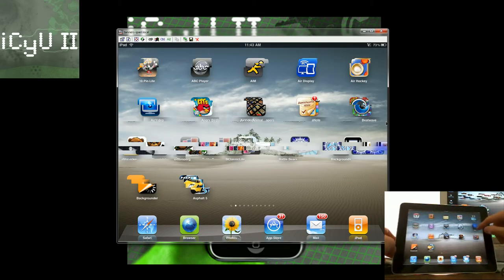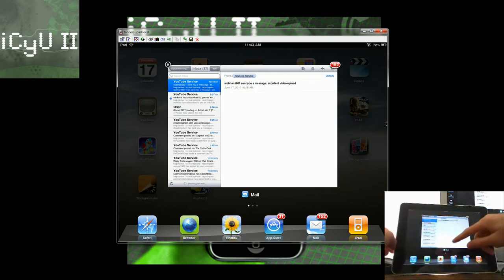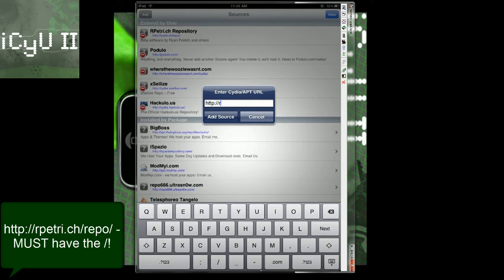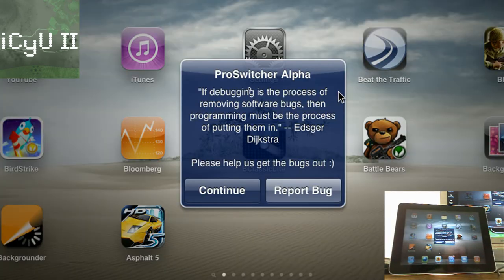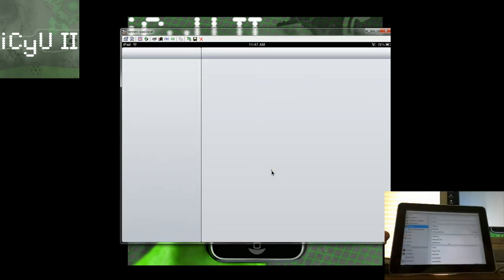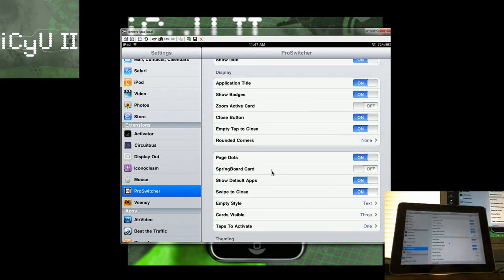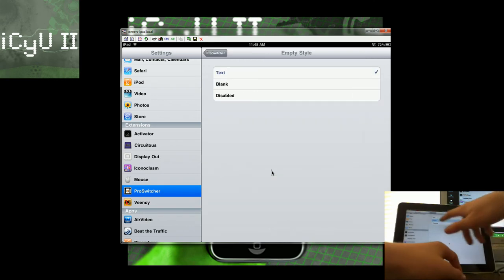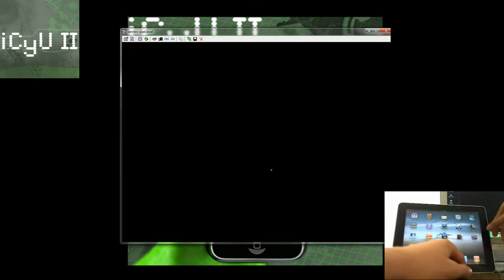MULTITASKING on the iPad! - ProSwitcher HD (Alpha)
Ever wanted a beautiful way to see your "backgrounded applications"? Well its finally here! THE ALPHA RELEASE OF PROSWITCHER HD!

Steps:

1. Open Cydia

2. Make sure you have BACKGROUNDER installed FIRST!

3. Add the source - YOU MUST HAVE THE / !

4. Download ProSwitcher

5. EDIT the settings to your liking and remember that its an ALPHA release and still has A LOT OF BUGS!